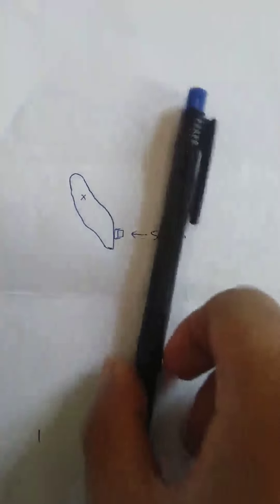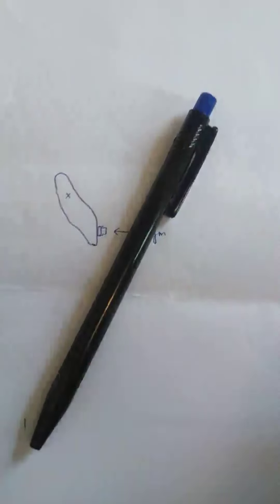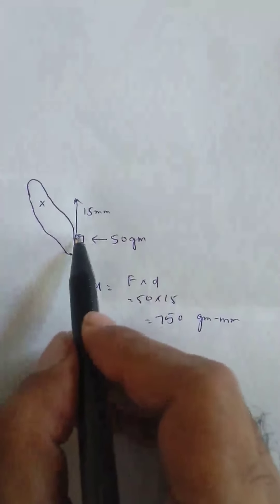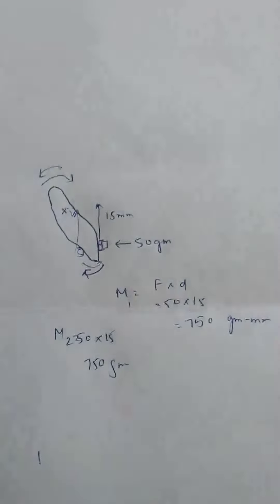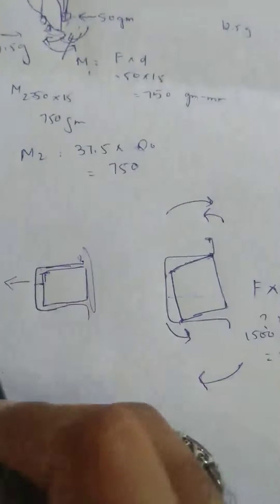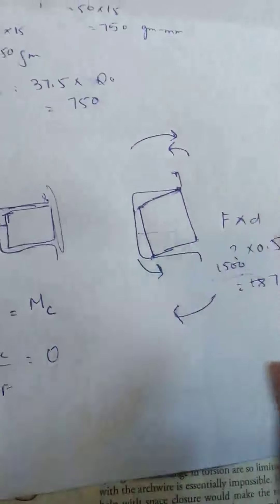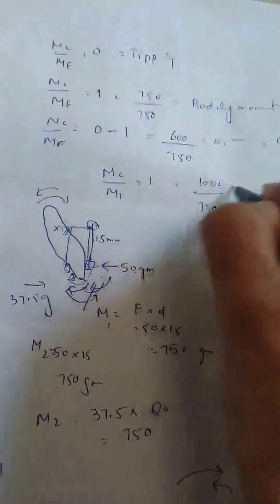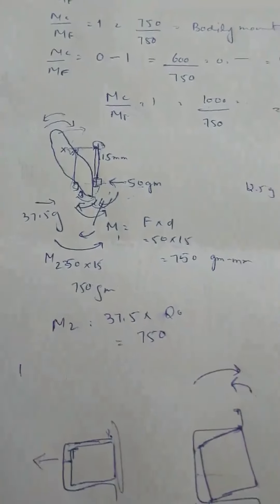Mechanics Behind Bodily Tooth Movement | Mc/Mf